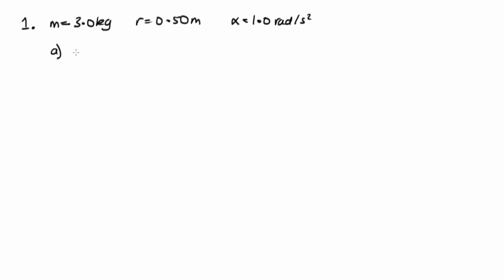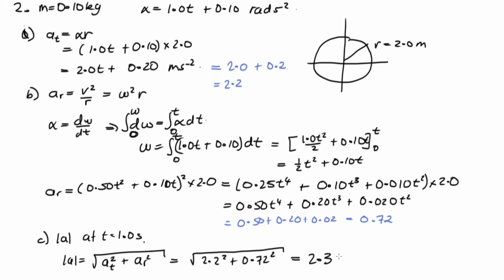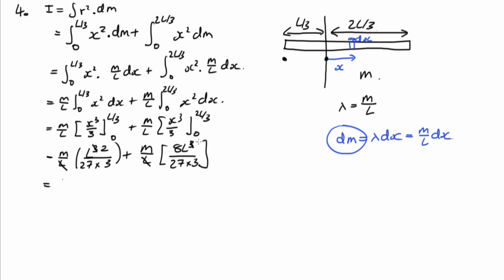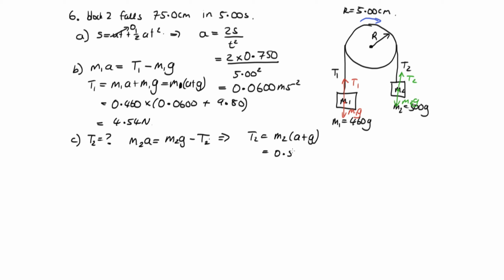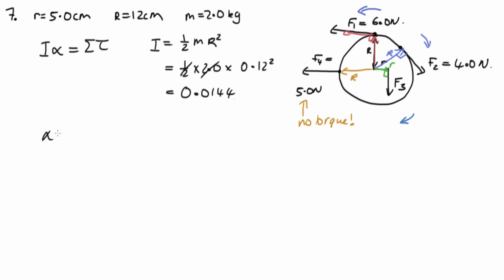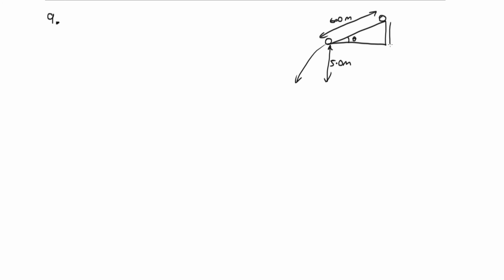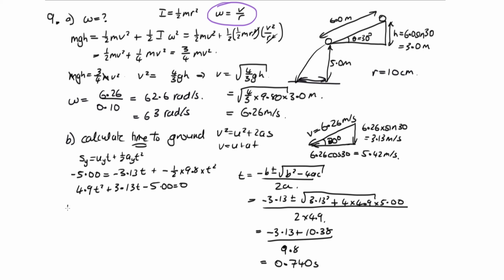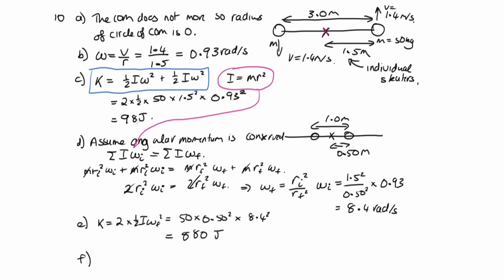Tutorial solution topic 6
This video presents the solutions to the tutorial problems on the rotation topic.